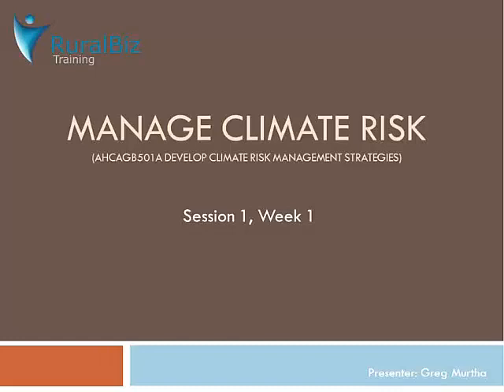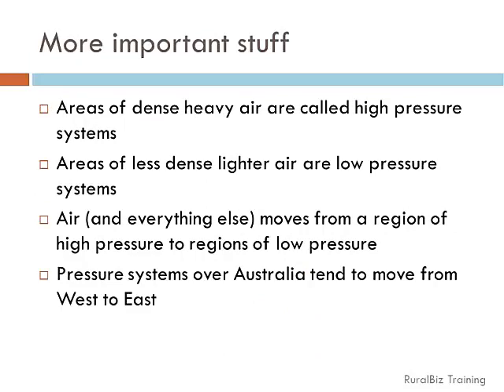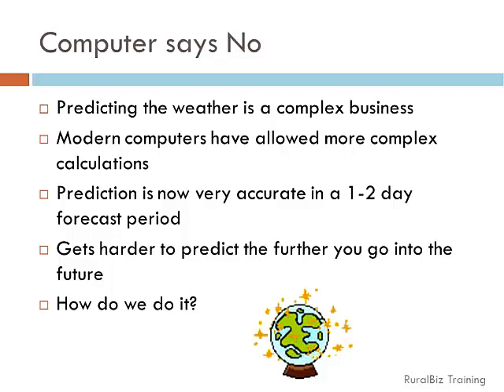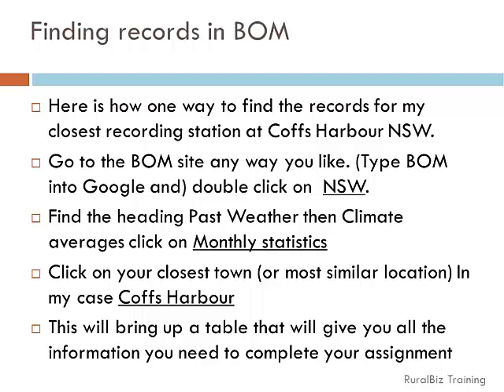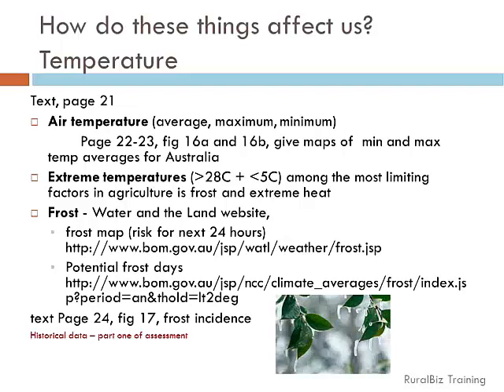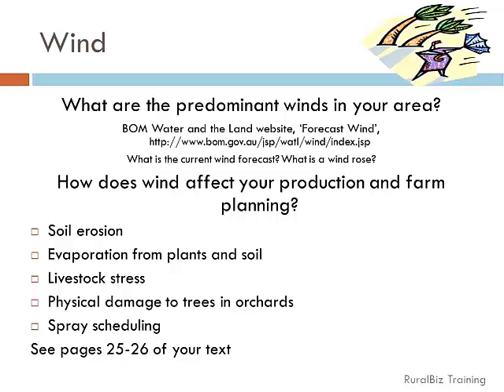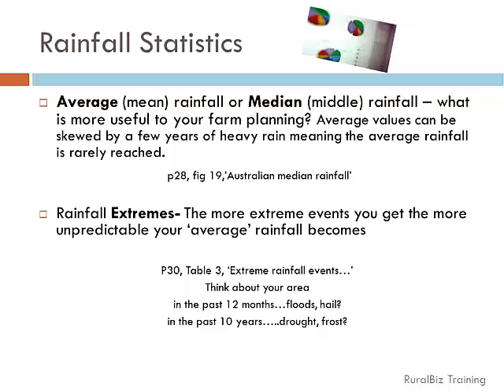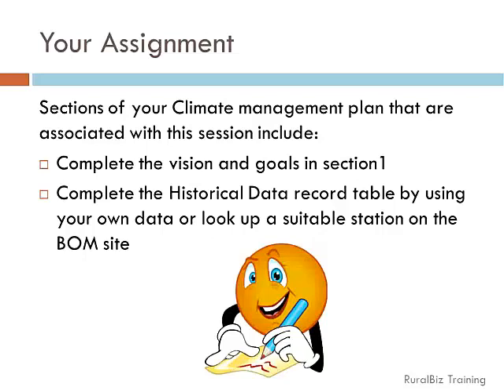Climate Risk Management Tutorial 1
RuralBiz Training